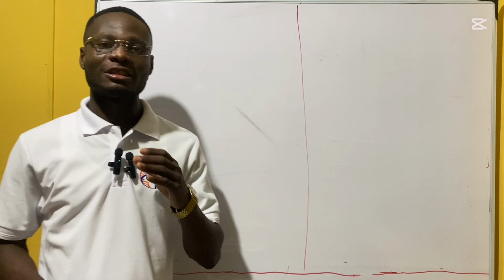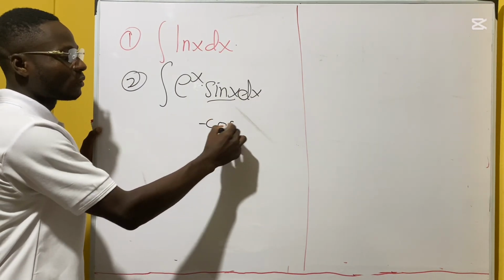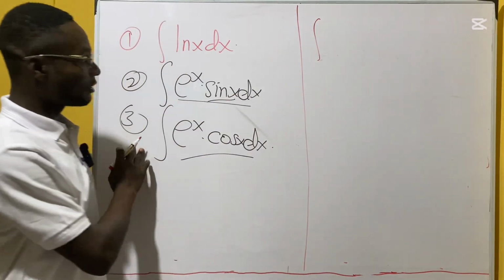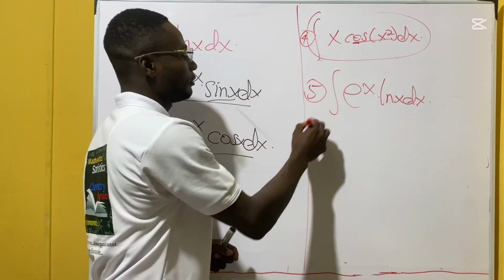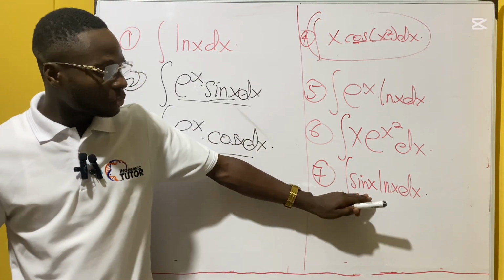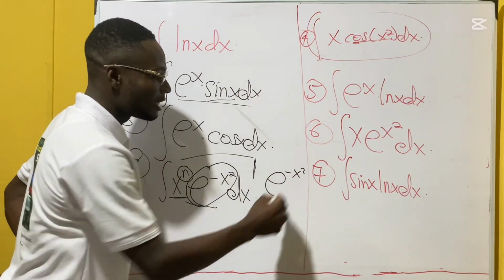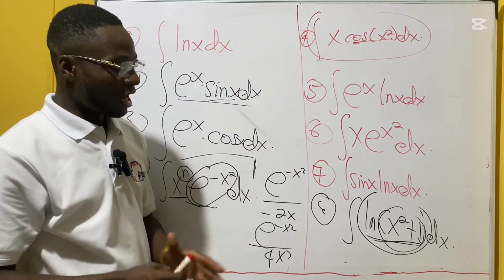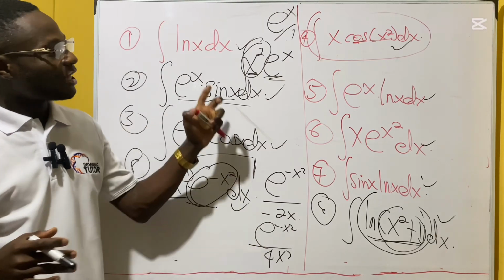Limitations/Restrictions to the use of the tabular method or the DI method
maths The tabular method of integration, also known as the shortcut for integration by parts, is a powerful technique for solving integrals quickly and efficiently. However, it does have its limitations and may not be suitable for all types of problems. In this video, we explore these limitations in detail

Non-Terminating Processes: The tabular method works best when one of the functions in the product eventually differentiates to zero. If this doesn't happen, such as in cases with circular or periodic functions like
sin(X) and
cos(x), the method becomes impractical.
Non-Polynomial Components: The method is most effective for polynomial-exponential or polynomial-trigonometric combinations. It struggles with functions that don't simplify with repeated differentiation, such as
e^x sinx

  or

ln(x).
Nested or Complex Compositions: For integrals involving highly nested or composite functions, the tabular method may not provide an obvious path to simplification. In such cases, traditional integration by parts or substitution might be more appropriate.
Multiple Parts or Terms: When the integrand is composed of multiple products or terms, the tabular method can become cumbersome and prone to error, as the setup and execution require careful attention to detail.
Piecewise Functions or Discontinuities: The tabular method is not well-suited for functions that are piecewise-defined or have discontinuities, as these require separate considerations for integration.
In this video, we analyze these challenges with examples and provide tips on when to avoid the tabular method. We’ll also discuss alternative approaches for handling more complex integrals. Watch now to gain a deeper understanding of the strengths and limitations of this popular integration technique!education .